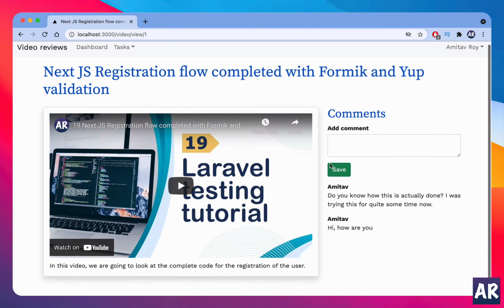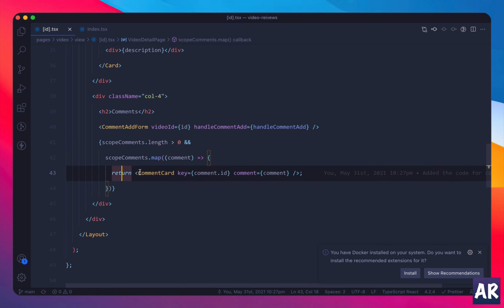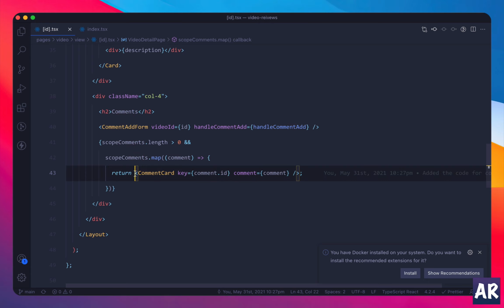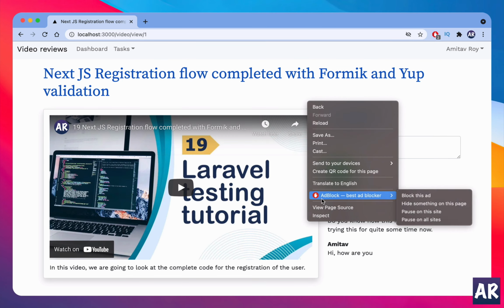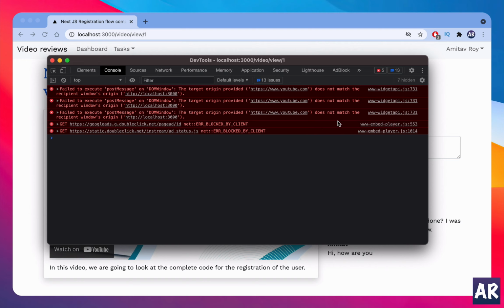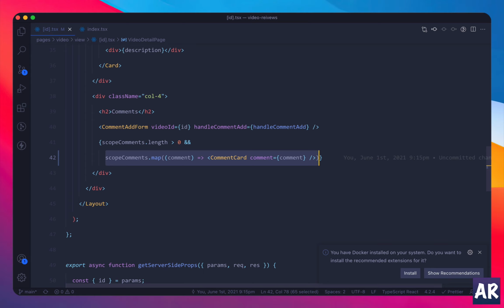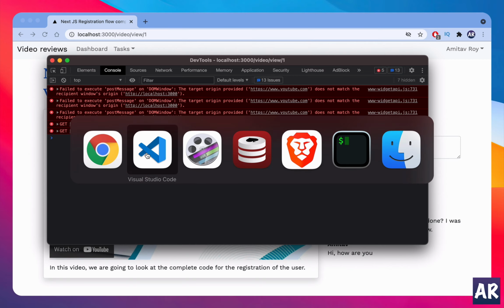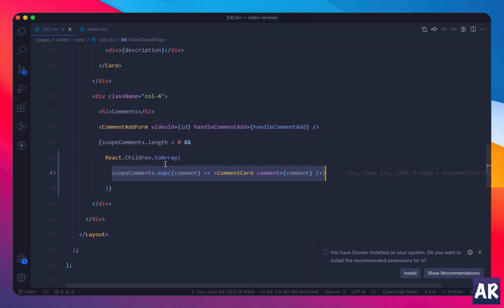Reactjs Tips and Tricks: No key for a list of component by using React.Children array function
When you render a list of components inside your JSX / TSX you need to add a key attribute. Do you know why that is required?

And do you know you can skip that as well?

In this video, I will tell you why that key attribute is required. And, how we can use a React's internal function to skip this attribute without any problem or error in console.